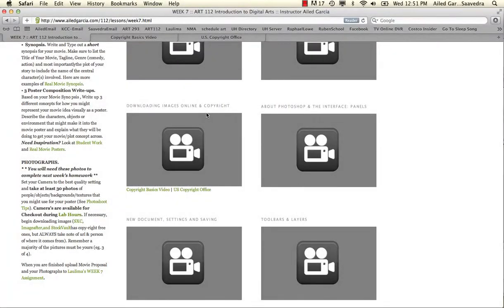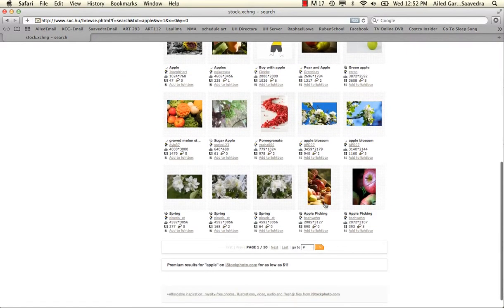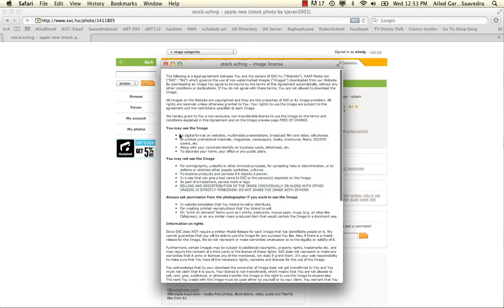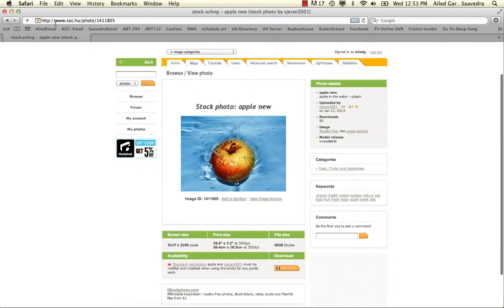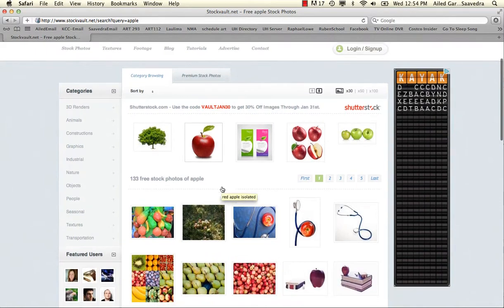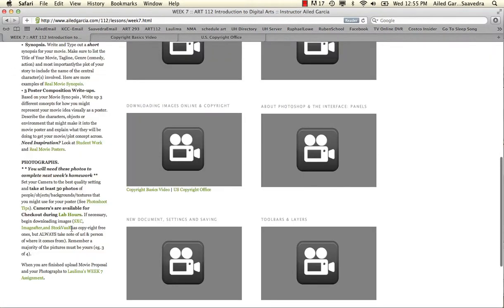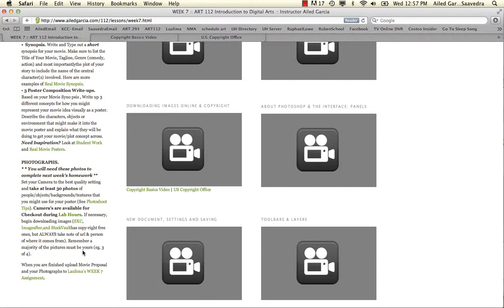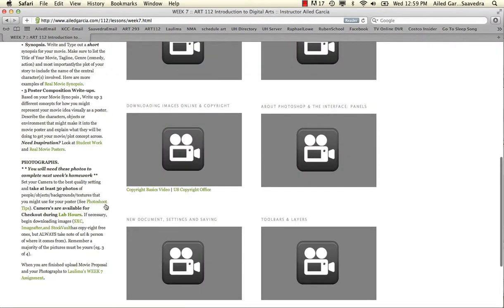WEEK 7 :: PHOTOSHOP: Copyright & Downloading Images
Intro: 0:00
Downloading Copyright Free Images Only of unattainable things (0:07)
Most  Photographs must be your own not downloaded: 3 out of 4 (0:25)
Copyright Free Online Image Resource Links (0:30)
Looking up image size and restrictions/licensing (0:50)
Making note of where you got your image (3:38)
Reading and Downloading User License (3:54)
Written Consent (4:02)
Benifits of Using your own Photography (4:17)
Copyright Video Intro (4:32)
Link to Video is below video on Website (5:26)
Review of Copyright Basics (5:38)